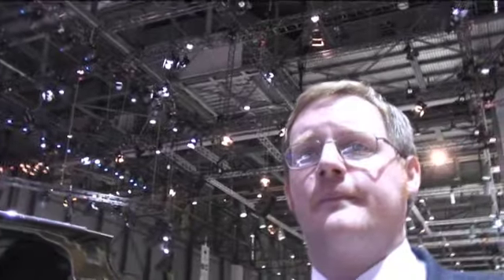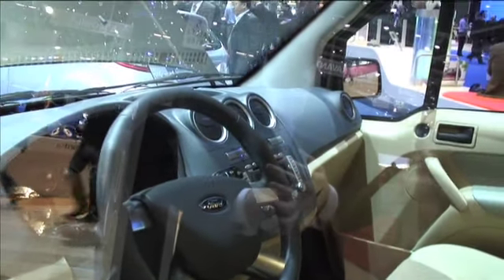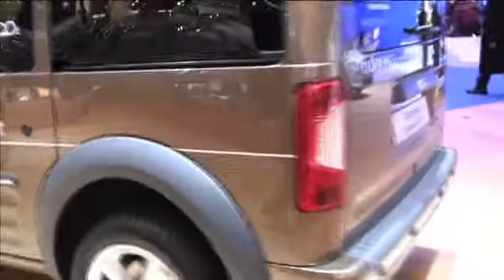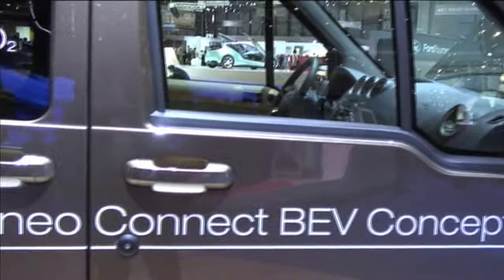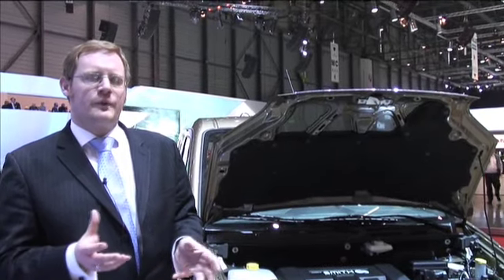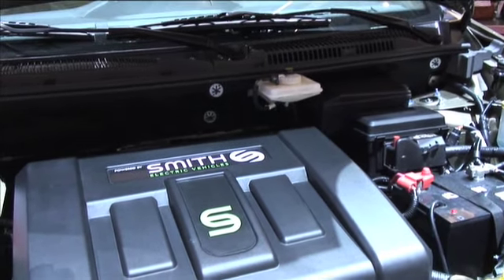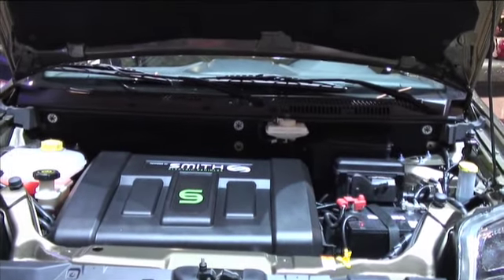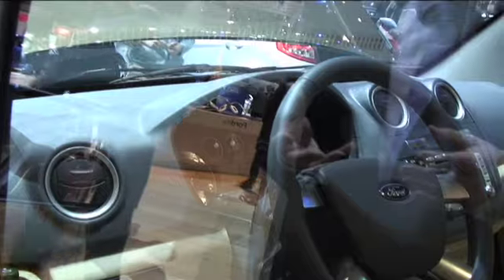Ford Electric Van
Ford attempt at an Electric van from back in 2009.